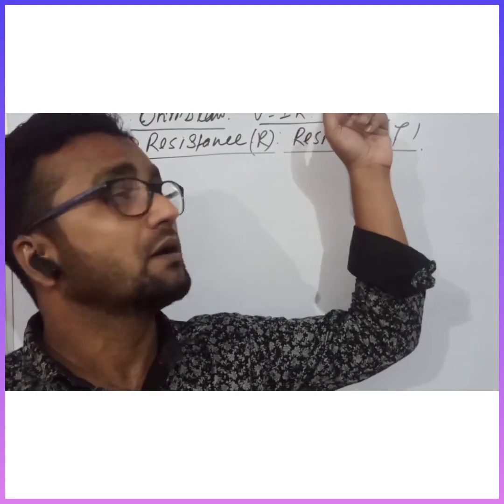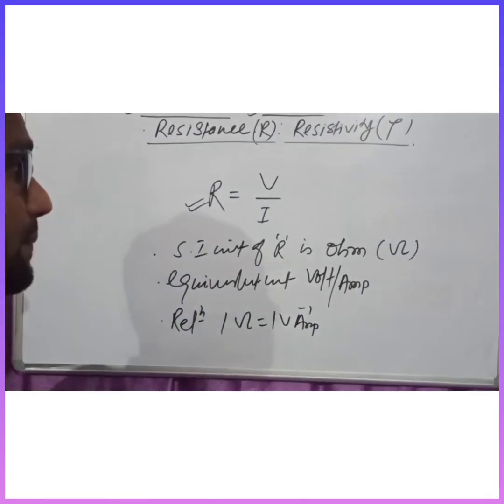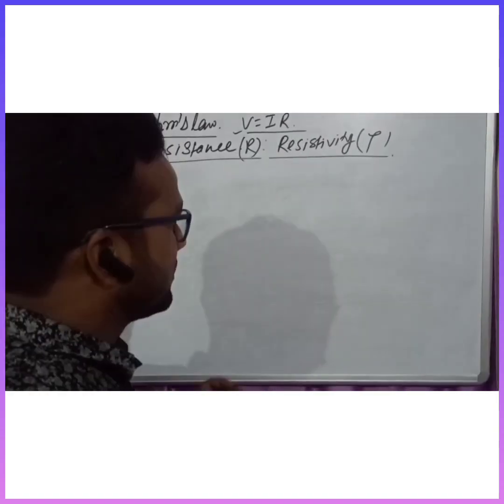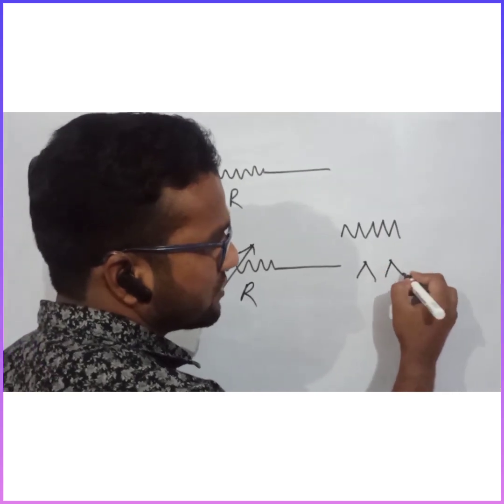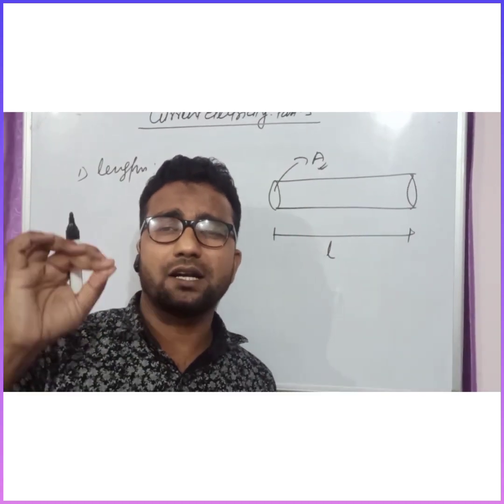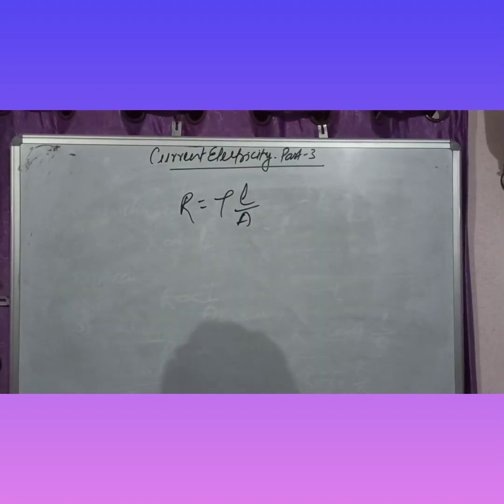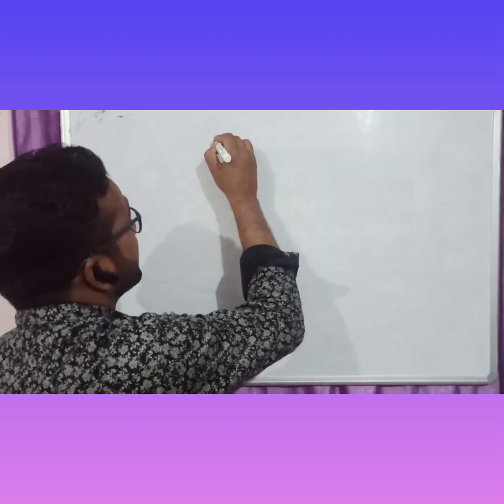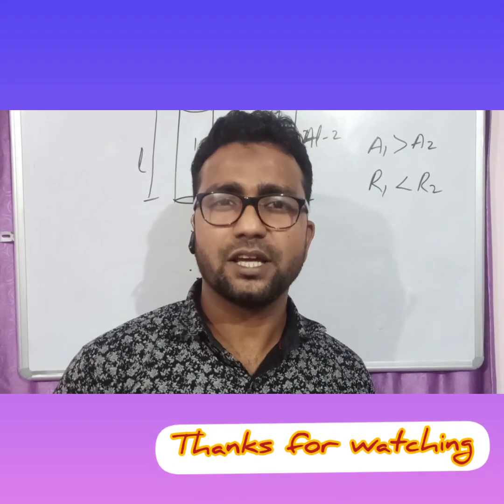Resistance and Resistivity (current electricity,Lecture 3) by Tohid A. Sir || class 12th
Resistance: definition, expression, laws, Dependency.
& Resistivity: definition, expression, dependency

If you have any doubt, drop a comment.